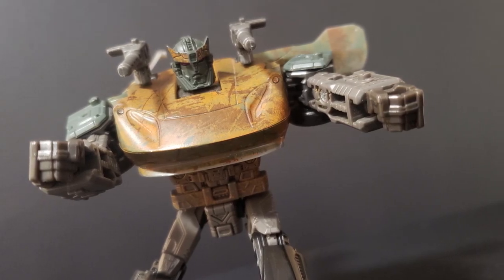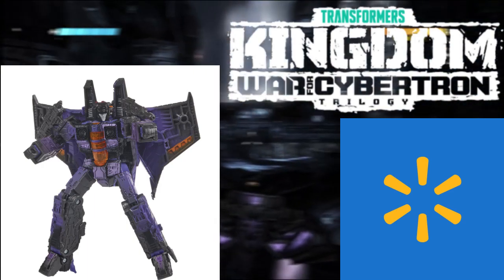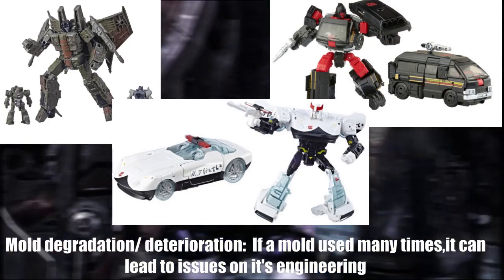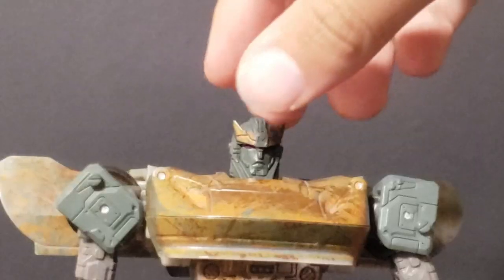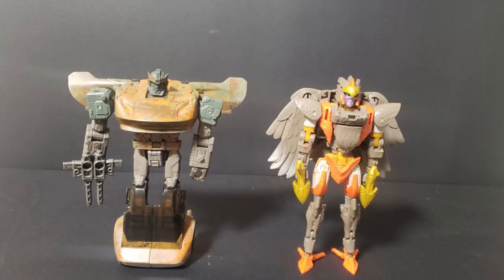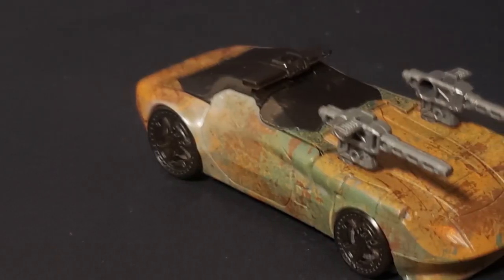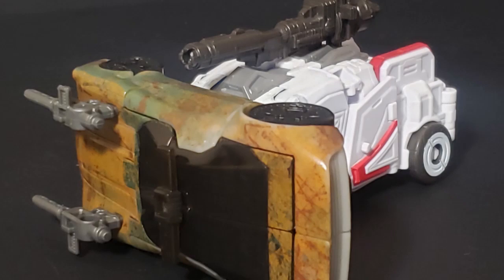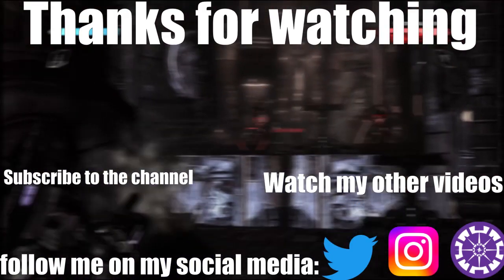Dissapointing, for an exclusive figure // transformers WFC Trilogy Sparkless bot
I expected more from this mold.